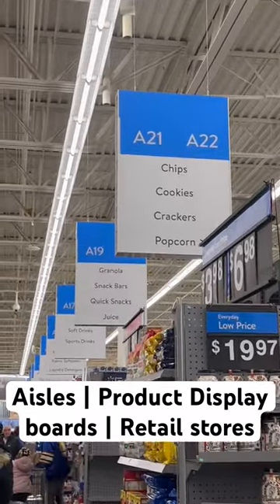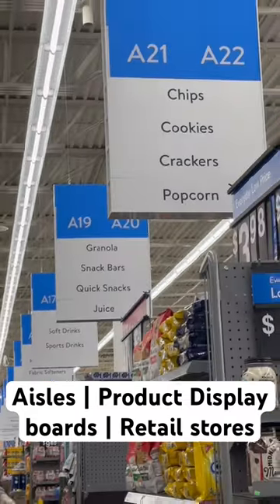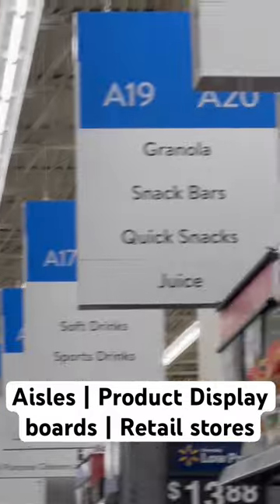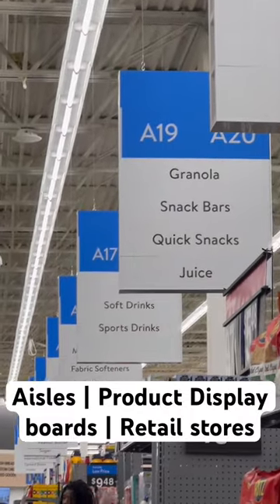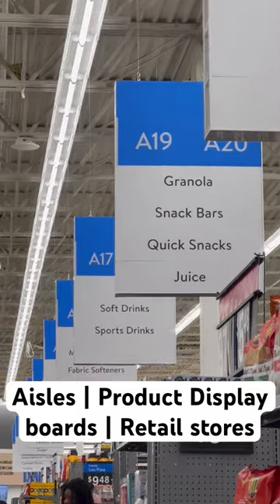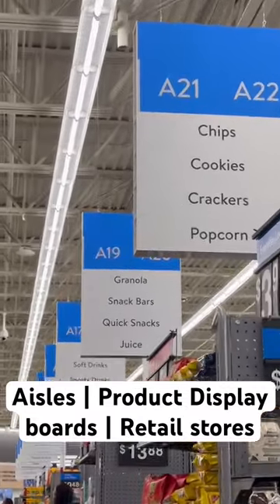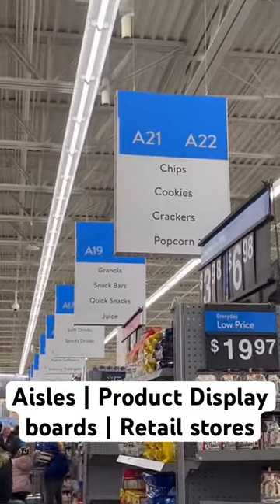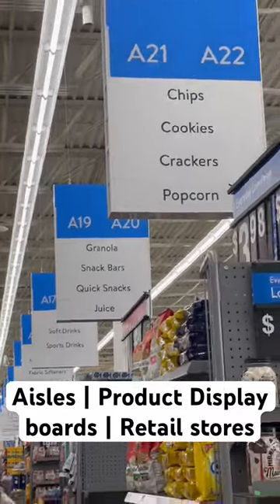Aisles | Product Display boards | Explore with Snehita ~ Vlogs